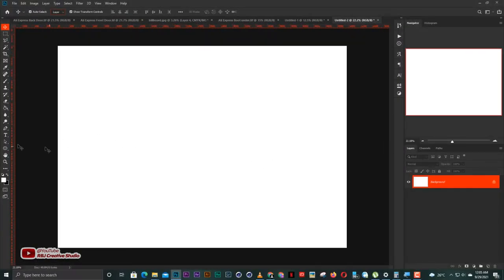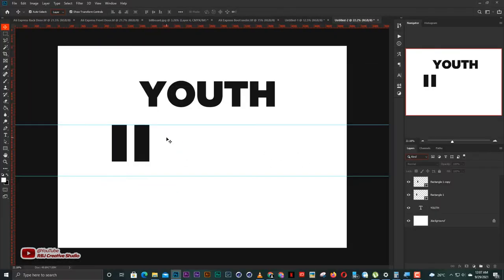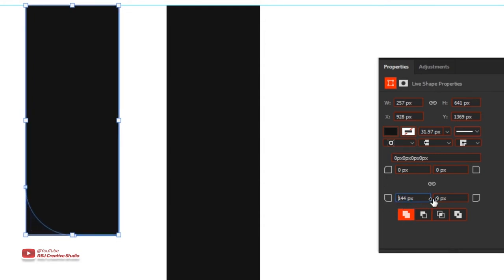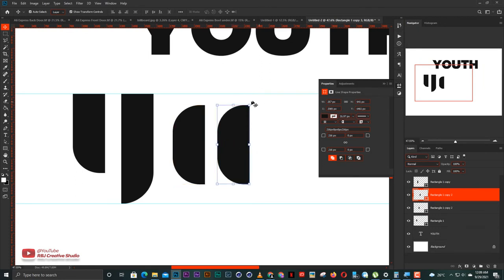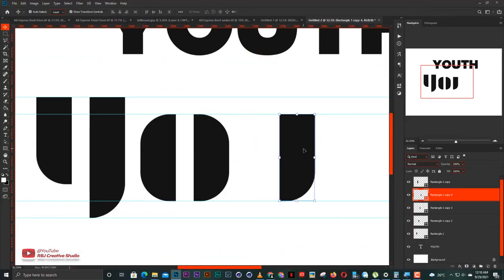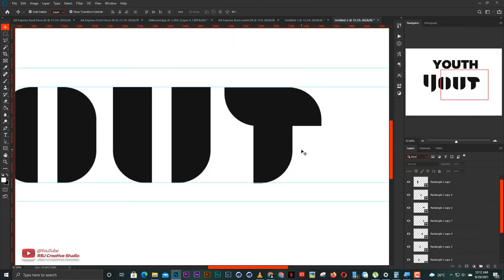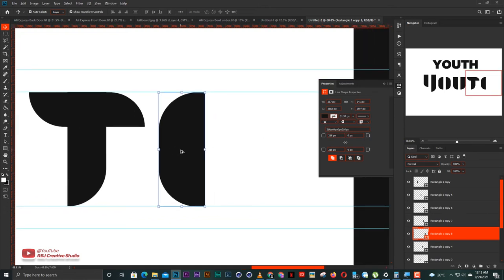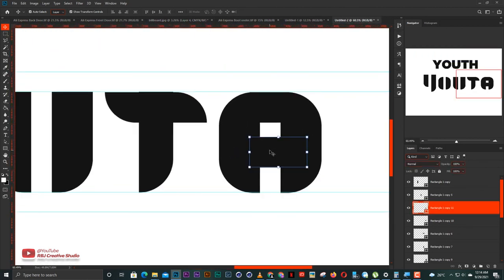How to Create your own TEXT with the RECTANGLE TOOL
What's good ma creatives. Here is another helpful tutorial for y'all.